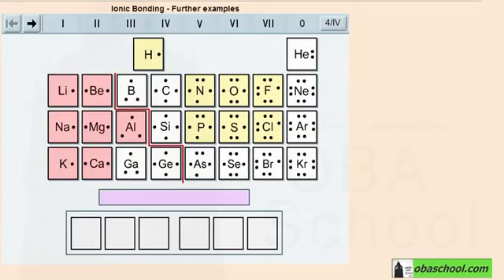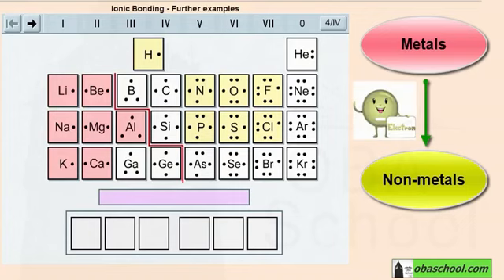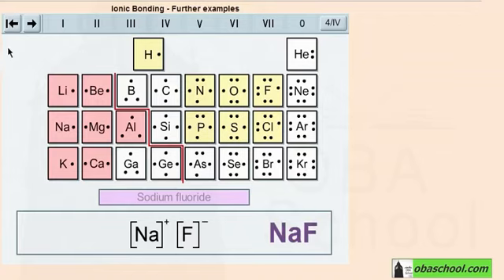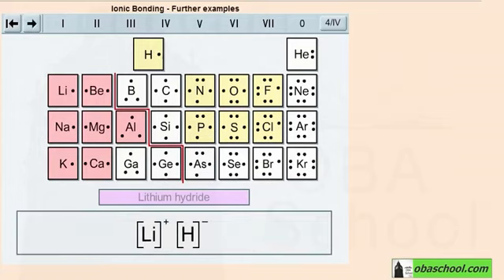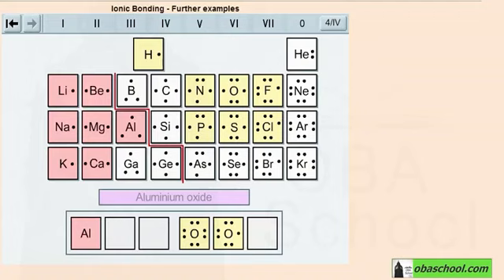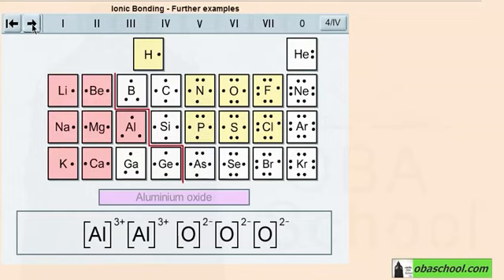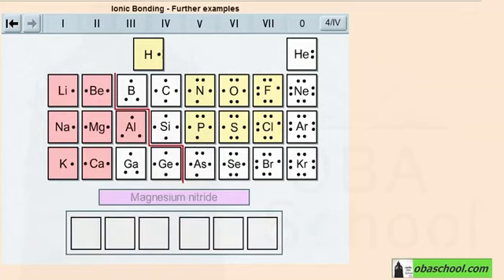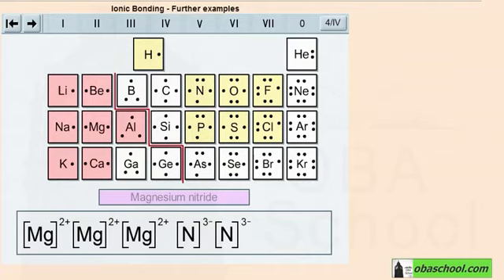Ionic Bonding – 1.12 Ionic Lattices - Further Examples